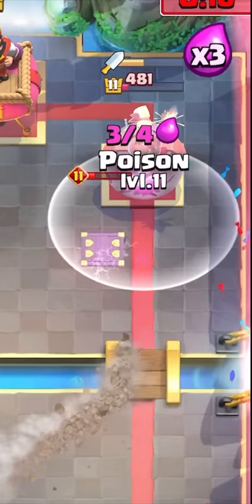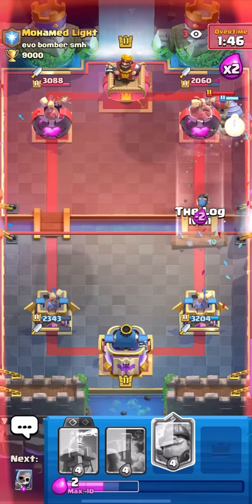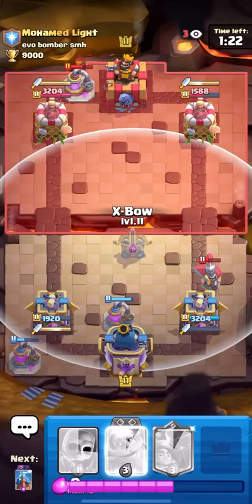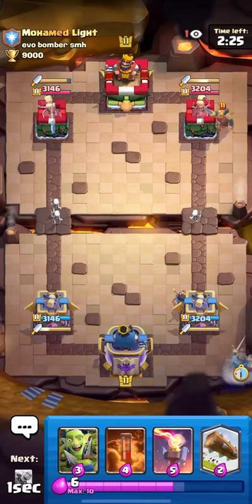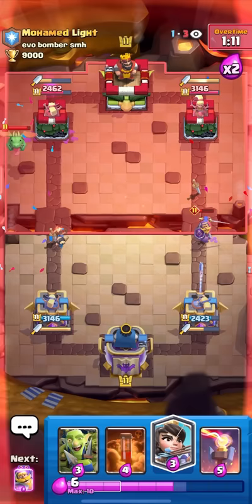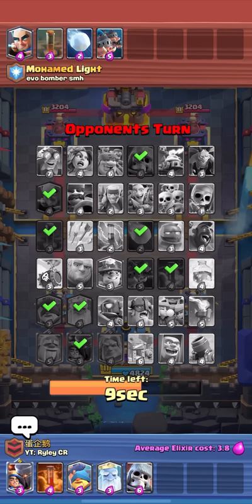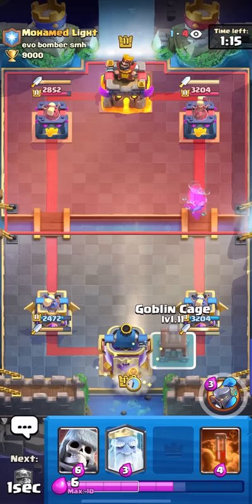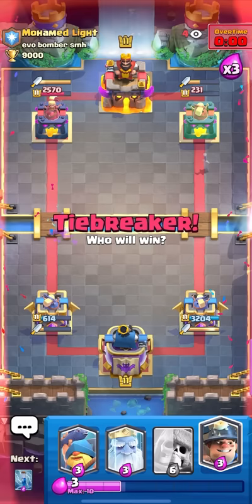Ryley vs Mohamed Light (THE FINAL BOSS) - Best of 5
Can I Beat Mohamed Light in a Clash Royale Best of 5 | Ryley Clash Royale